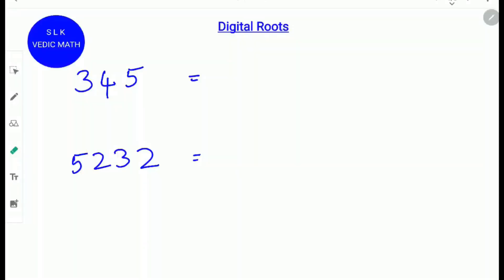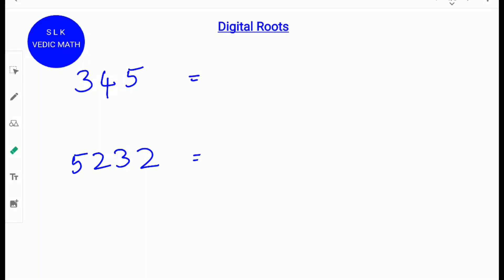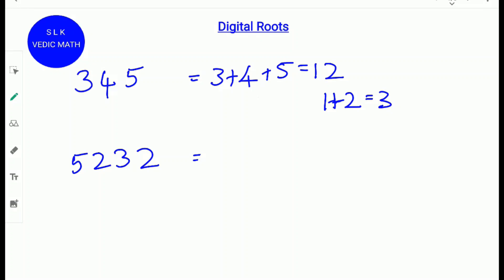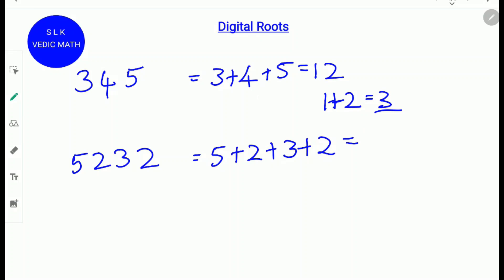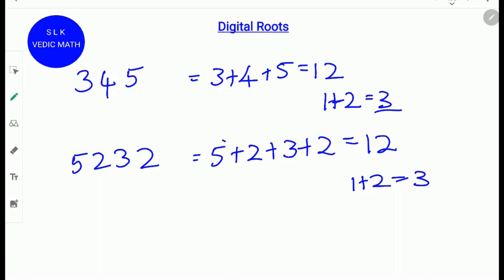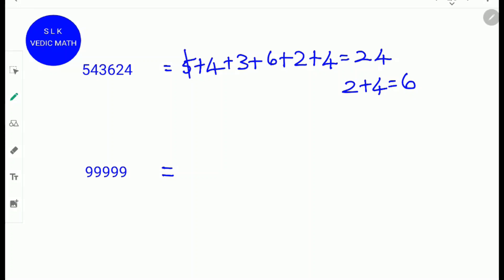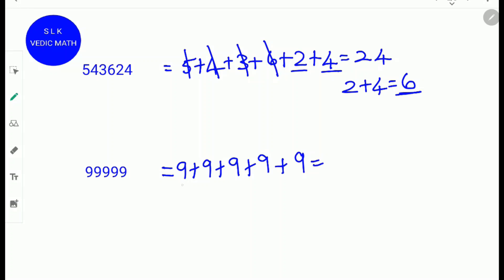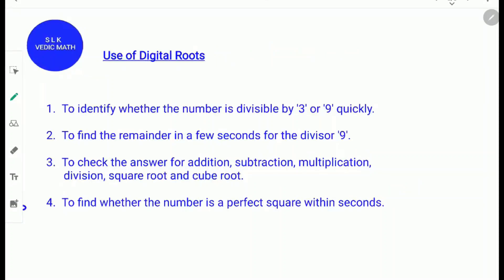Digital Root & Benefits | Uses of Digital Root | Vedic Math Tricks | Sruthi Lakshmi Karupaiah